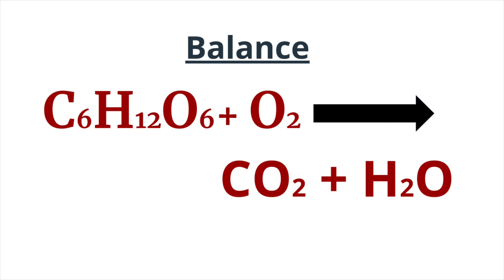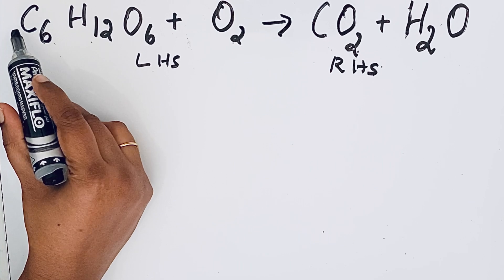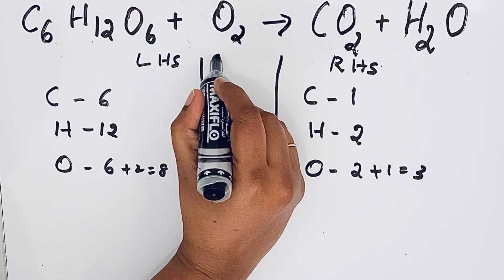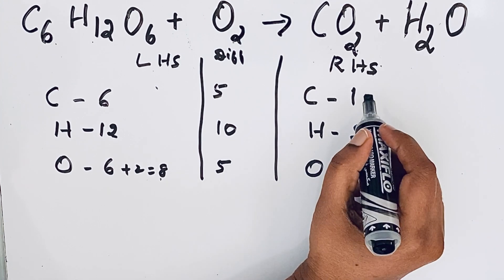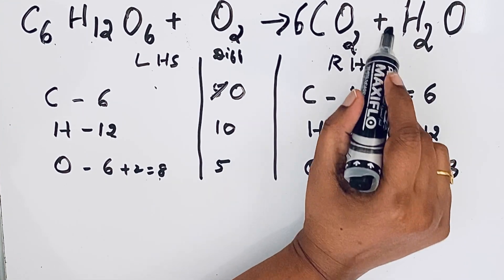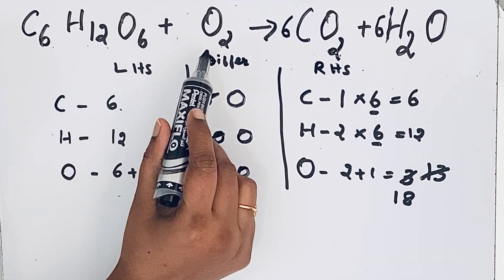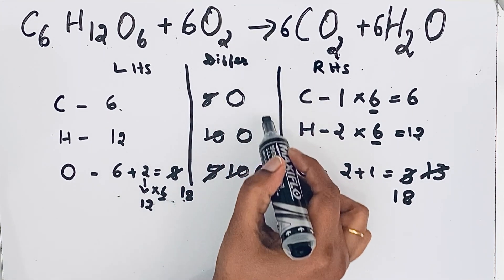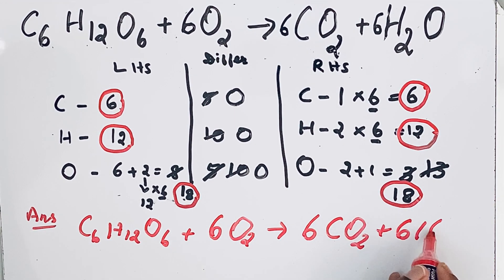Easy tips to balance C6H12O6 + O2 = CO2 + H2O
In this video, we will discuss balancing a chemical equation which involves combustion of glucose
                    C6H12O6 + O2 = CO2 + H2O
The basic concept and law behind balancing equation is Law of conservation of mass. It states that mass can neither be created nor be destroyed. Hence number of atoms of an element in reactant side must be equal to product side. In a compound subscript is a number written below the atom It shows the number of atoms in a compound. Changing subscript would change substance itself. For Example, In this equation O2 is a reactant. 2 written below Oxygen shows there are two  oxygen atoms in O2 While balancing changing 2 to 3means it results completely to another molecule,Ozone. What numbers we can change while balancing? We can change only number written front of compound. For example in C6H12O6 the number before compound is 1 and it is called as Coefficient. Coefficient is written left to the chemical formula. Coefficients are changed to balance the reaction.
 Follow the given tip to do balancing easier and faster
Tip 1: Start with finding the difference between left hand and right hand side of the equation for each atom.
It is easier to compare the number of atoms in reactant as well as product side if you make a column for difference.
The correct balanced equation for the reaction is
C6H12O6 + 6O2 = 6CO2 + 6H2O